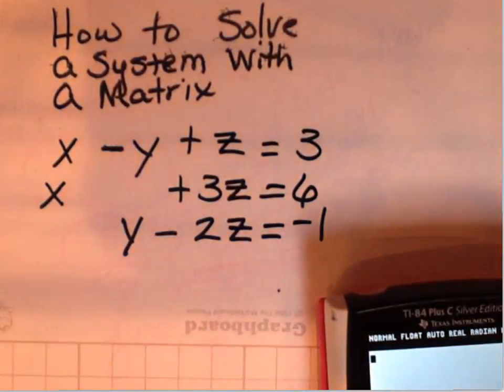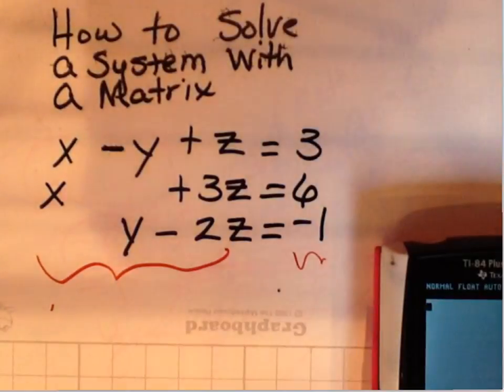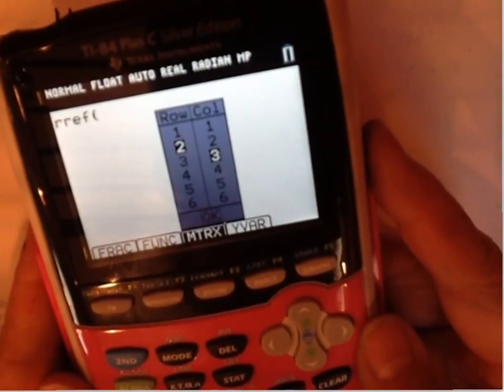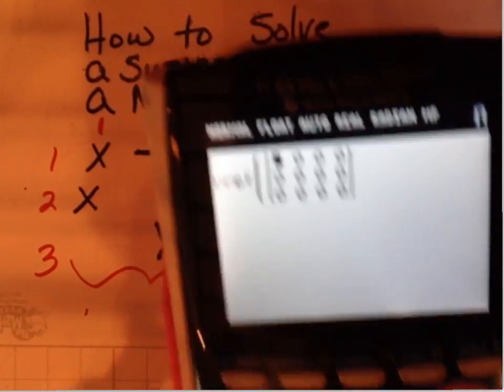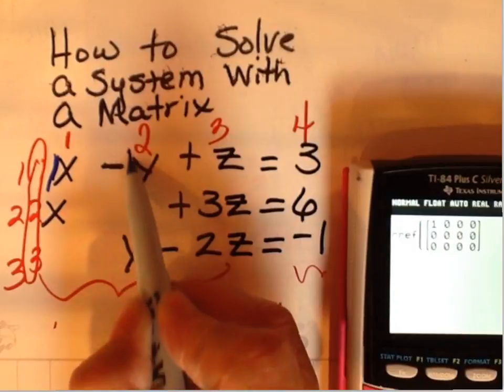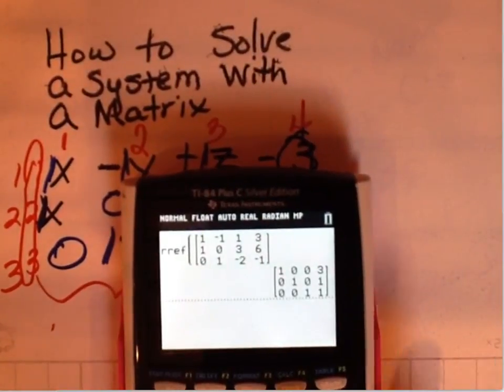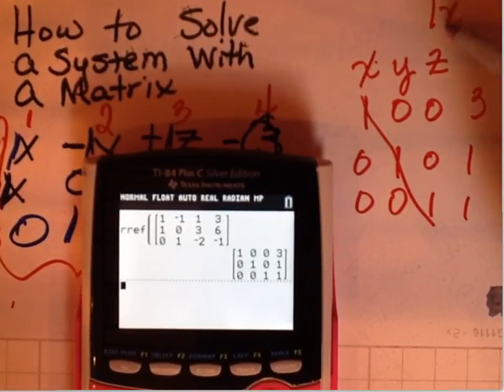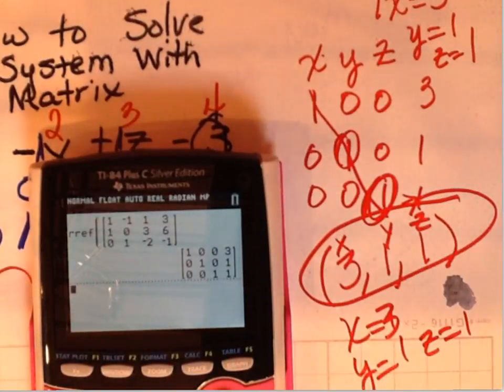how to solve a system with a matrix